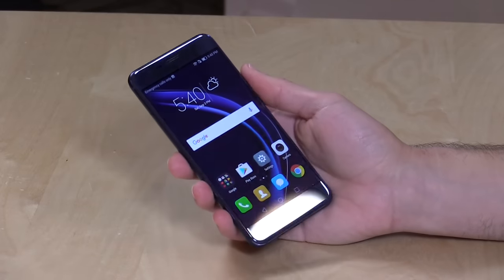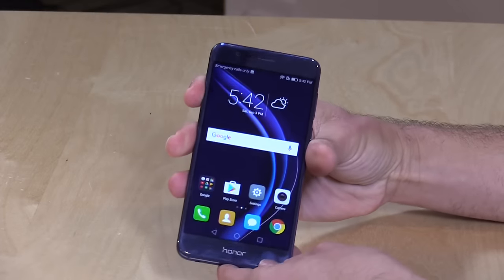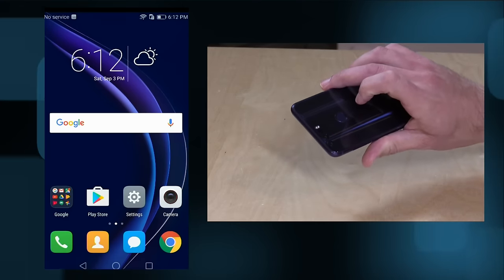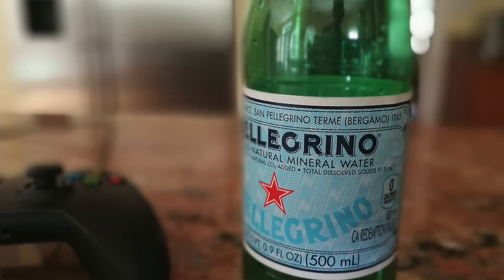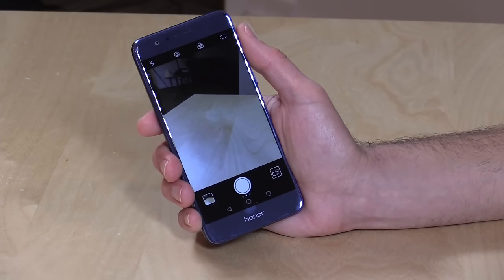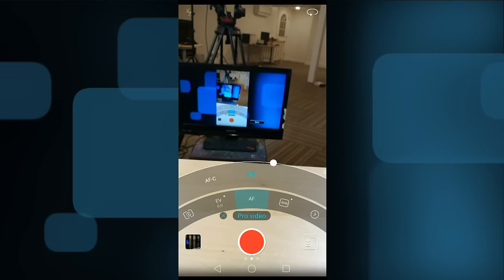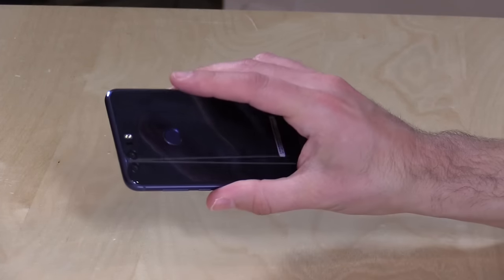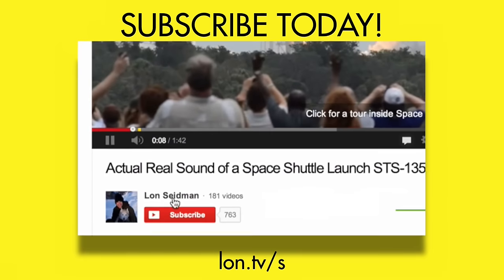Honor 8 Review - Dual Camera Android Smartphone from Huawei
VIDEO INDEX:
00:48 - Hardware overview
00:55 - Glass backing
01:24 - 90 day free screen replacement
02:09 - Hardware specifications
02:16 - Web browsing
02:43 - Dual sim / SD card explanation
03:14 - USB-C fast charging
04:09 - Fingerprint reader demonstration
04:26 - Similarities to the iPhone 6 / 6s - lack of stock Android
05:50 - Dual camera discussion and sample images
06:29 - Camera low light discussion
06:39 - Video recording
07:33 - Camera app
08:24 - Wide aperture mode and changing focus on a photo
09:55 - Manual camera controls
10:55 - Gaming and benchmarks
12:16 - Battery life
12:44 - Gesture controls - knuckle commands
13:46 - Finger print sensor button
14:00 - Conclusion and final thoughts

I will upload video samples to my secondary channel in a few days. I want to compile some more footage after we're visited by a tropical storm that is keeping the sun away!

This is yet another example of a really nicely built and performing smartphone for a sub $400 price tag. It's hard to not see its very blatant inspiration from the iPhone 6s both in its hardware design and user interface. I don't like the iOS mimicking skin they put on top of Android M / 6 - it detracts from the Google Android experience.

The dual camera system is cool but I am not sure if it's doing anything more than a nice single sensor might do on a competing phone. At this price point maybe it's a little better than competing phones but it's really hard to notice a distinct difference. Its wide aperture feature that combines the two camera system and software tricks to deliver SLR-style images is intriguing.

I was most surprised by its lackluster performance on gaming benchmarks due to its slower GPU vs. similarly equipped phones. The OnePlus 3 is more than twice as fast on the 3DMark Slingshot Extreme test than this phone is. But the Honor 8's CPU power is the same or better in some situations.

Bottom line? This is a good smartphone for non-gamers looking for a powerful, affordable, and well built device. I hope future updates will give users a better interface that makes it work more like an Android phone than an iPhone.